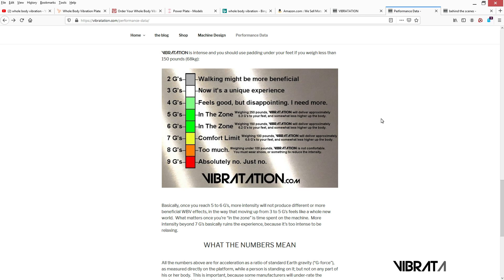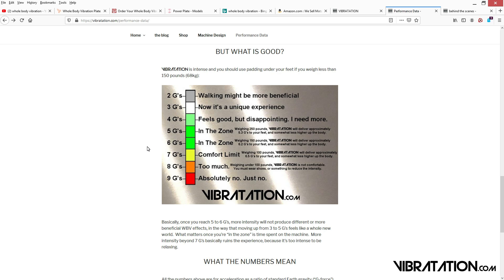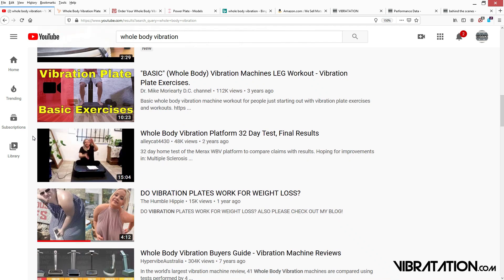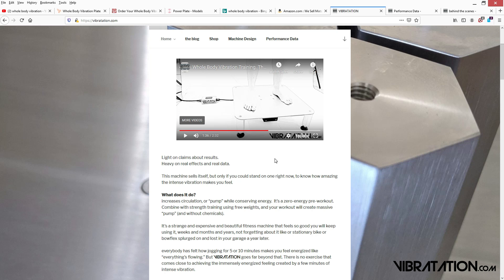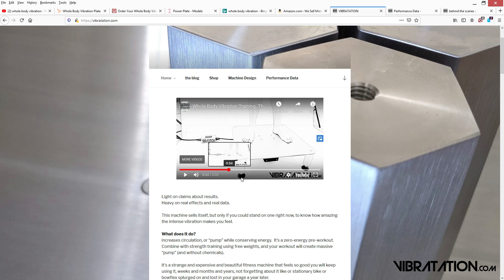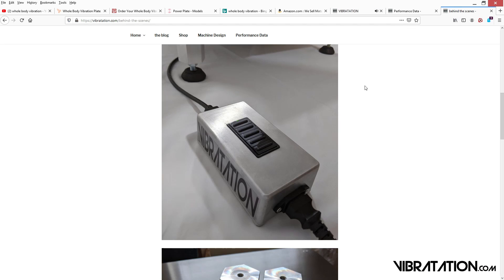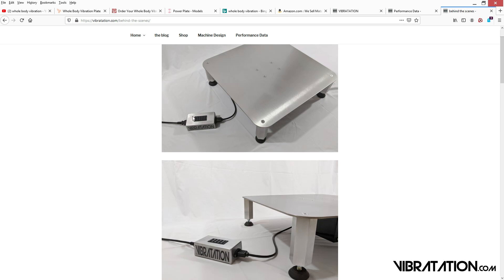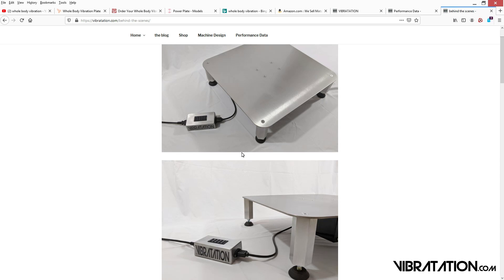How To Use A Whole Body Vibration Machine [and G-Force explained]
The best whole body vibration machines are all delivering similar G-force intensity, because the goal is to give your body near ideal intensity for maximum benefit.
This is between 6 to 7G's range and not more.  Over 8G's is too extreme to be relaxing.

Squats, curls, overhead lifting, etc.
Every workout you do while standing up, with free-weighs, those are what you do while on a vibration platform. Save the lunges and push-ups for after vibrating.

Always keep both feet on the machine. That's how "whole body" effects are delivered to your body.

This video is a brief guide to g-forces and comparing some characteristics of high-end linear vibration machines.